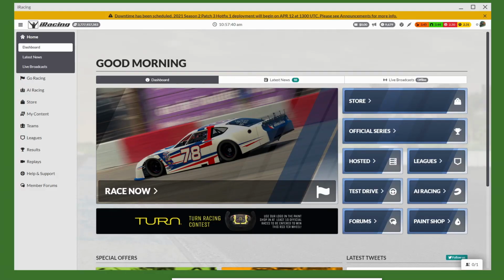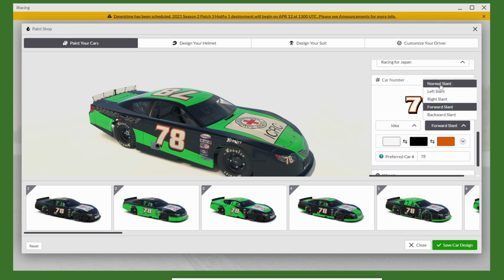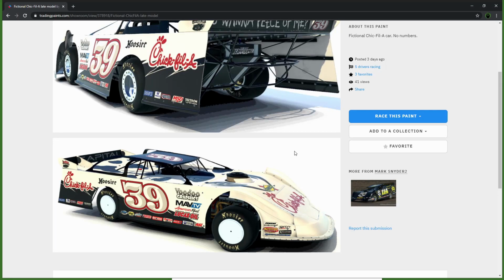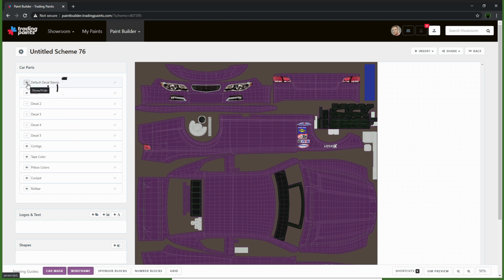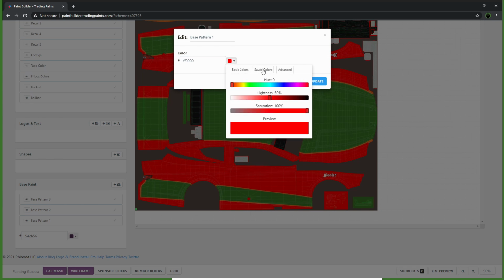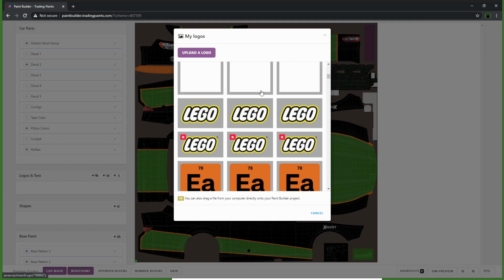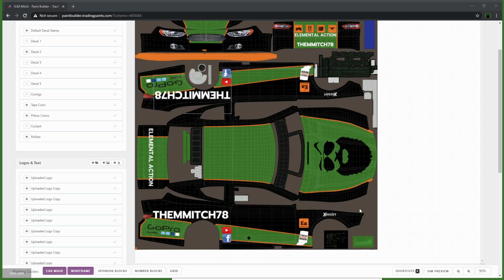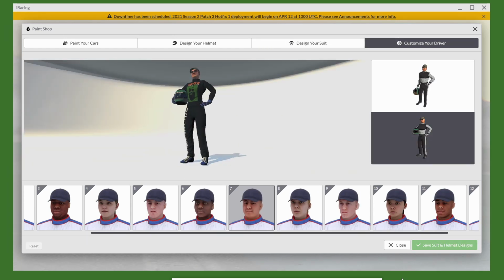iRacing Paint Editor vs Trading Paints | How to customize your paint scheme.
Trading Paints vs Iracing in game paint editor.
New feature review & Trading Paints How To: